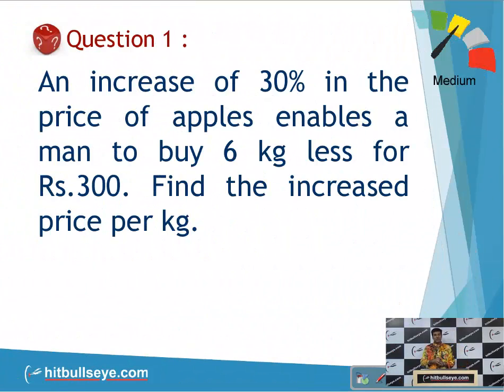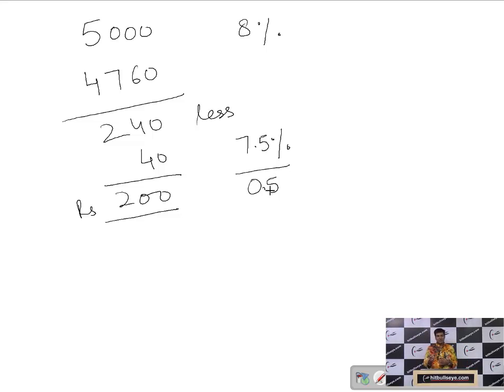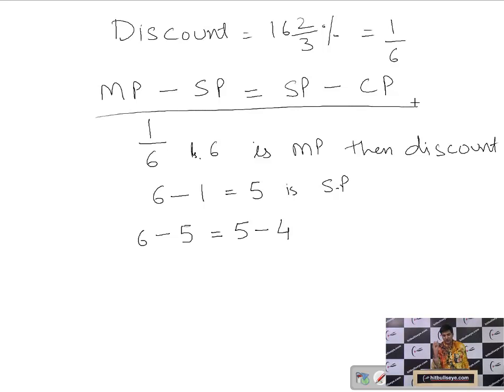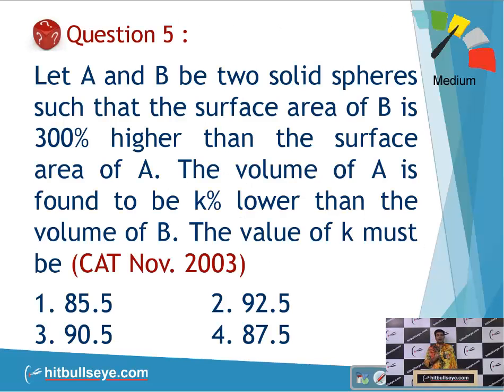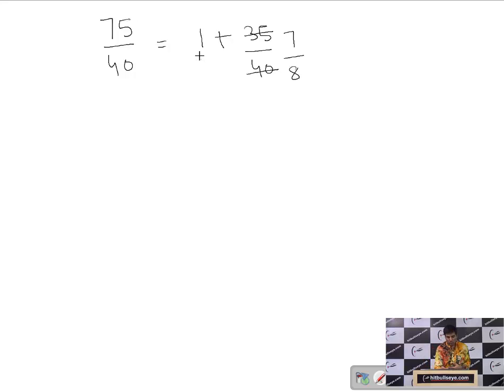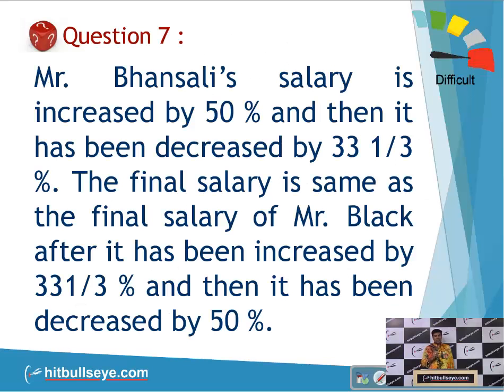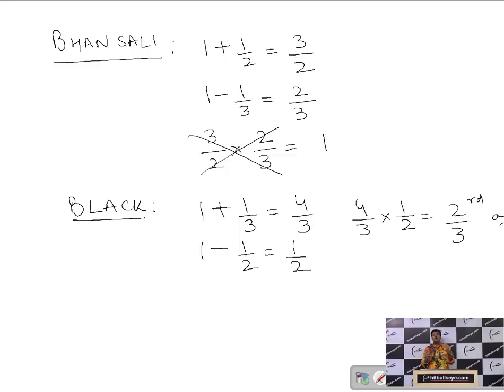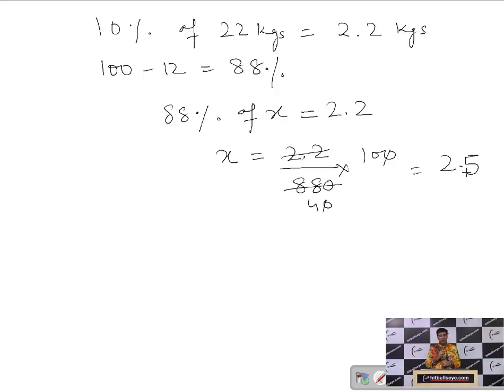Percentage - Advanced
Solution for Practice Question:

Solution 1:
Let there be x number of people. So 600 × 0.6x = 3 / 4, 600 × 0.6x / 3 = 1 / 4. Per head contribution of the balance will be above term / 0.4x. Simplifying we get 600 * 0.6 x /(3 × 0.4x) = 300.

Solution 2:
Distance travelled = (19.5 × 100)/(130 × 10) = 150 km.

Solution 3:
Let the total sum = x; 665000+ 5% of x= x; x = 700000. Hope this solution clears your doubt.